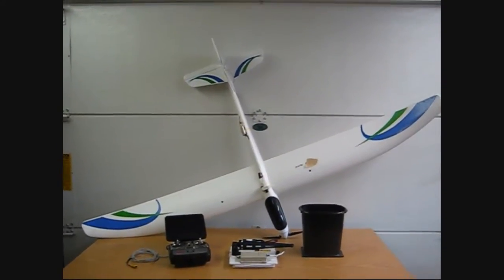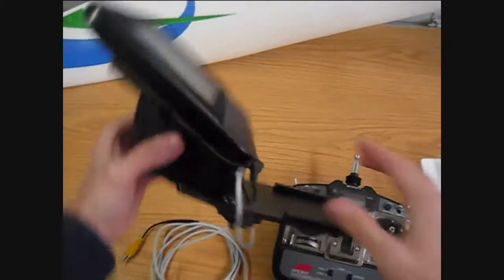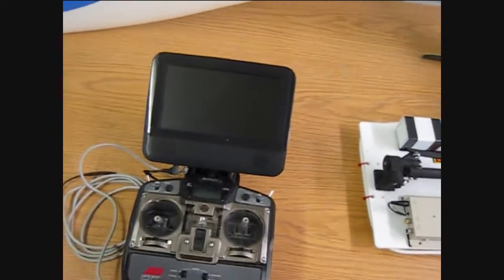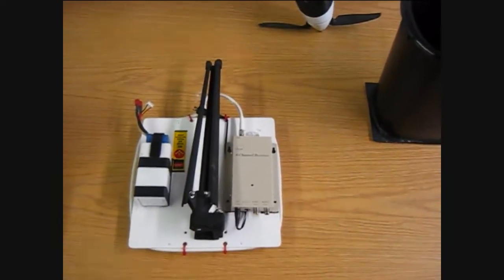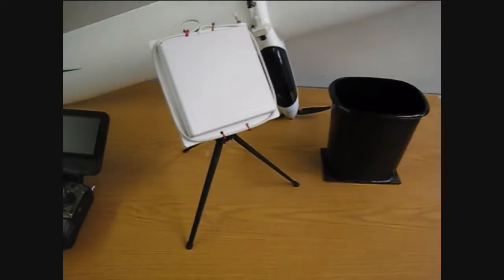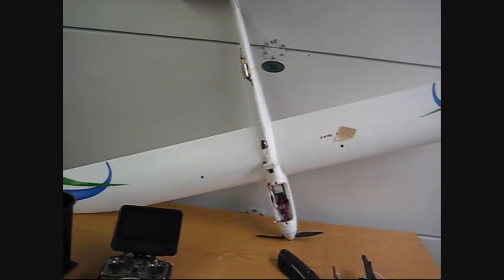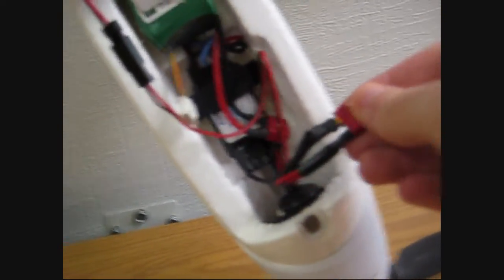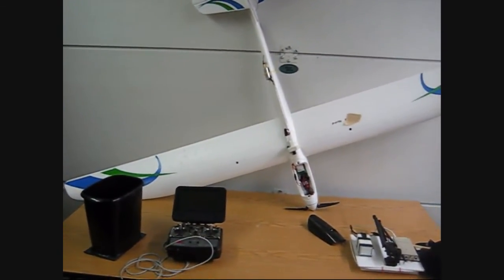Simple Portable FPV flying Groundstation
Simple ground station/ FPV setup
Parts listing for major parts
- 1.3 GHZ Reciever
- 1.3 GHZ transmitter 300mw
- 1.3 GHZ 8DBI patch antenna
- you can buy your 3 cells lipos for your receiver here too

- that camera with 3.6 lens

Philips 7" Slave screen (second screen) from in car dvd system (ebay)

The wiring was made with what I had lying around.